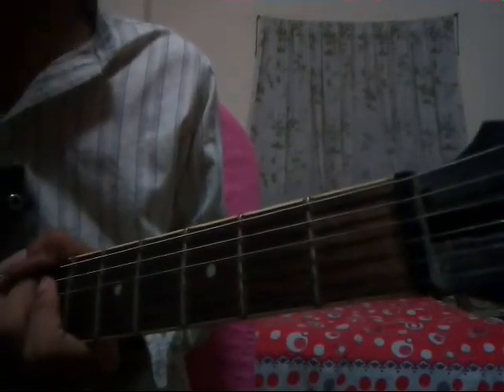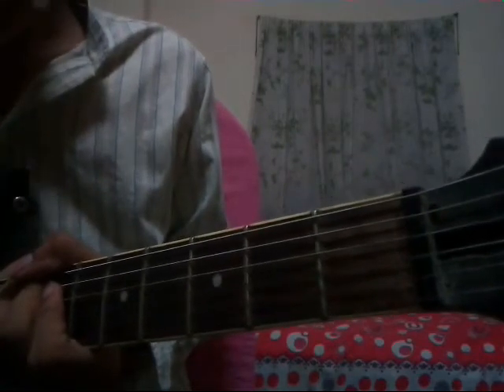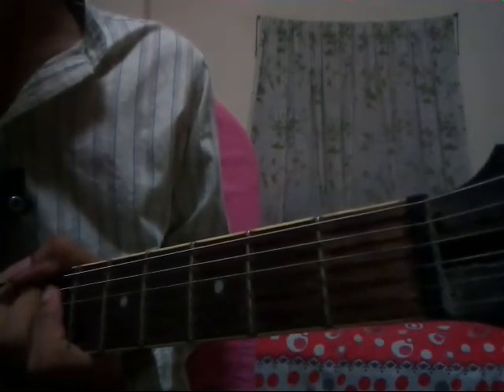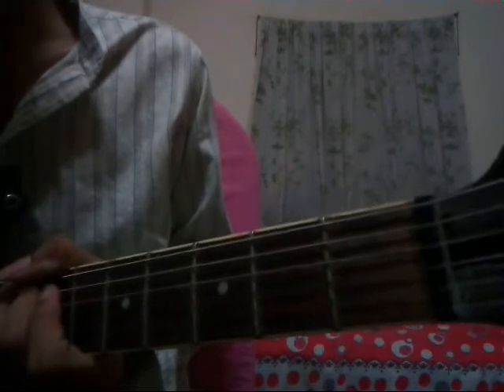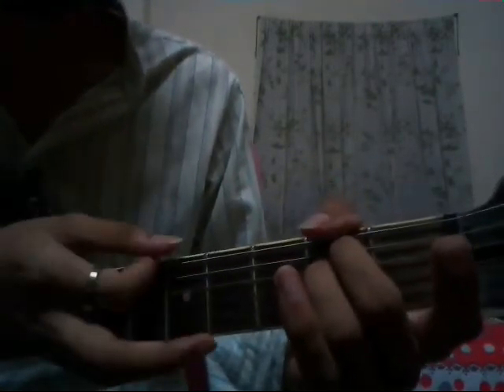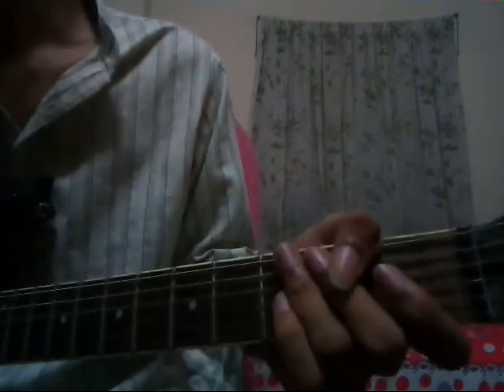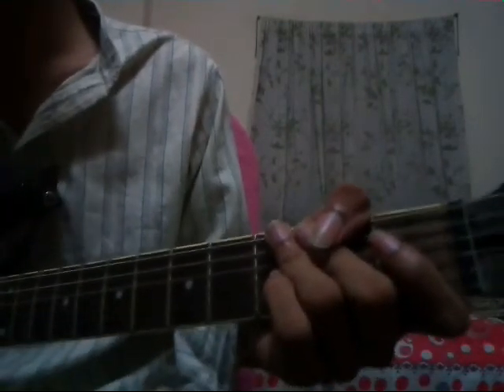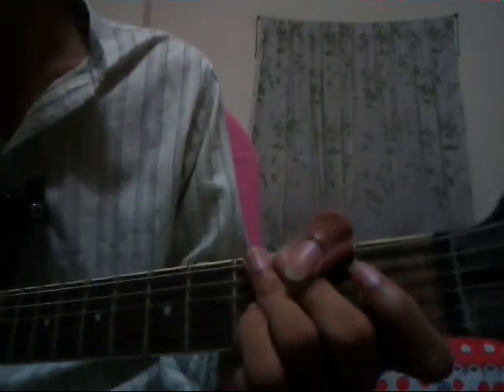Extra Rhythm pattern-02